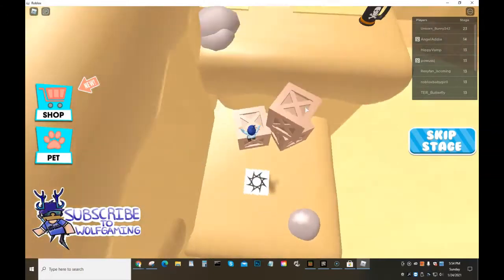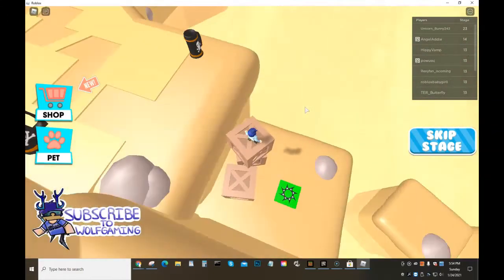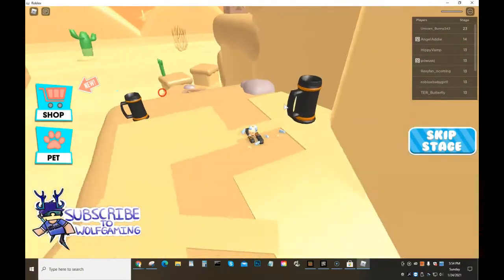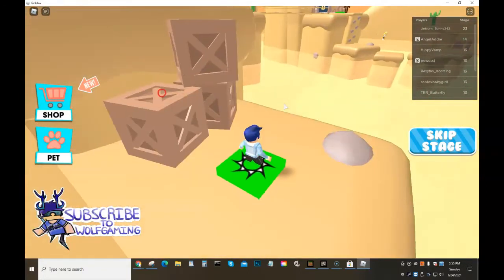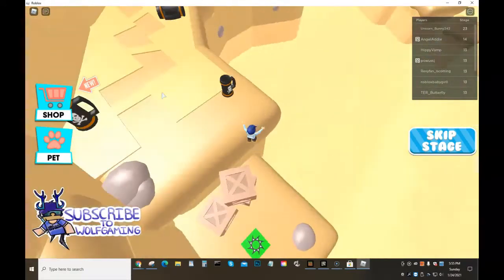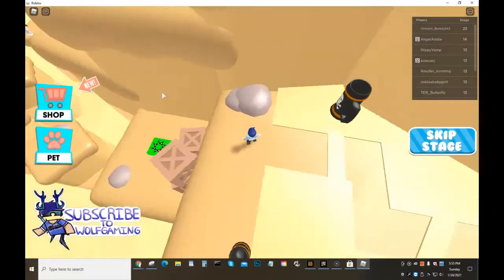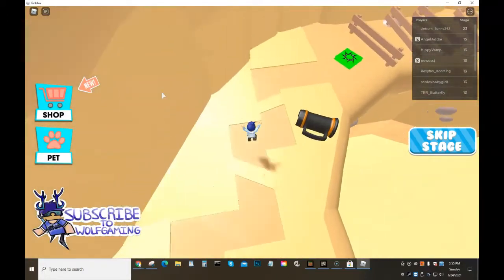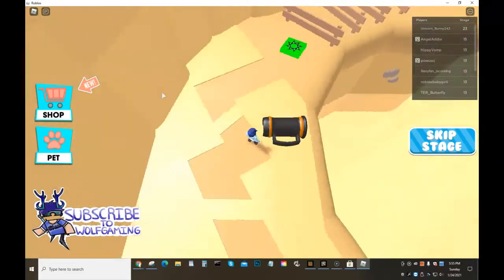Time for a Wild West Cowboy/Cowgirl Obby!!